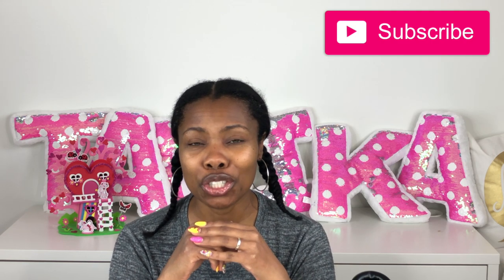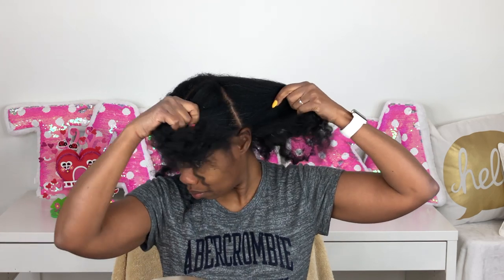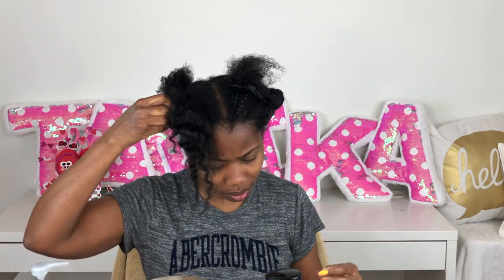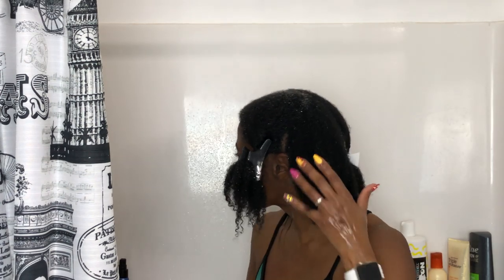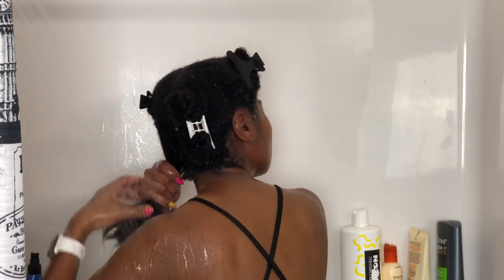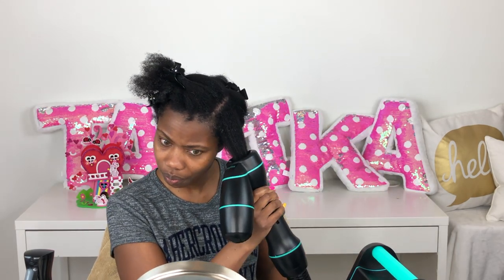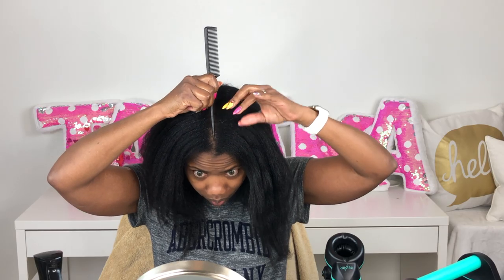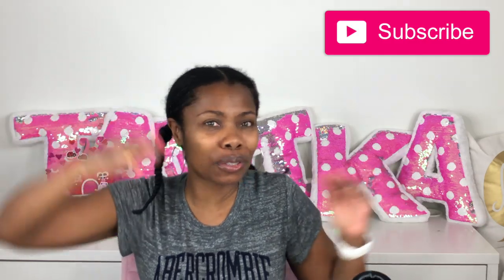My Updated Wash Routine Using RevAir Hair Dryer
Hey Guys! I have updated my wash day routine to use the Revair hair dryer. Check out what's new for 2019! Enjoy -Tamika

Products used:
Paul Mitchel Sugar Cleanse Shampoo
Neutrogena Daily Deep Conditioner
Neutrogena Silk Touch Leave in
Redken Extreme Cat
Deva Curl Wash Day Wonder
Camille Rose Honey Hydrate Leave In
Cricket Wide Tooth Comb Detangling Comb

Filmed using my iPhone 10.

OTHER INTERESTING TOPICS

Hey guys. My name is Tamika and I love God and I love life. Shopping, cooking, hanging out with the kids and movies are at the top of my list for fun and interesting things to do.

I am an eclectic kind of girls who enjoys all things lifestyle, beauty hair and everything else. So grab some popcorn, sit back and enjoy the Simply Tamika Show. Love Ya!